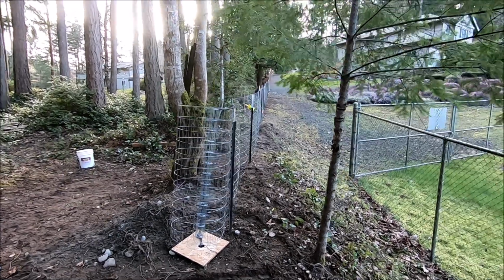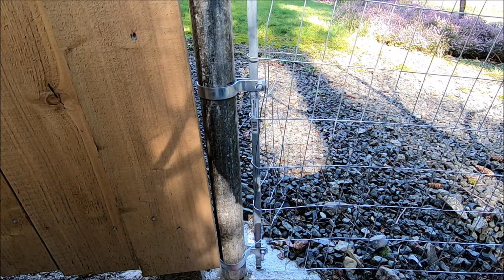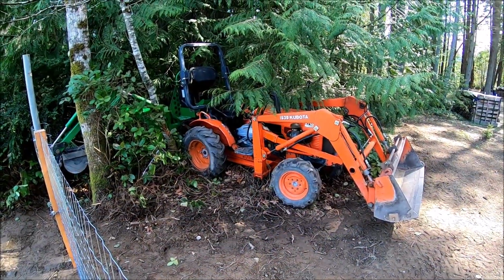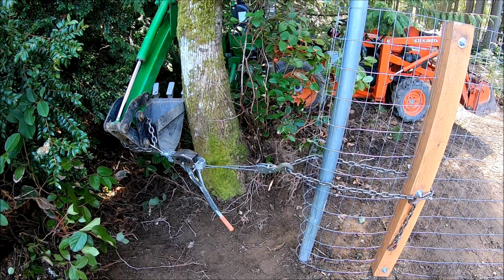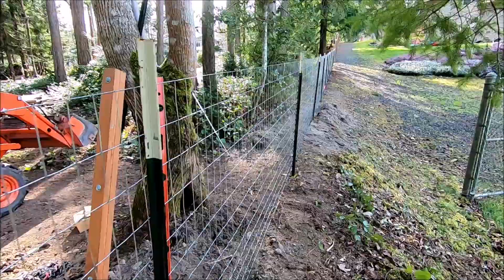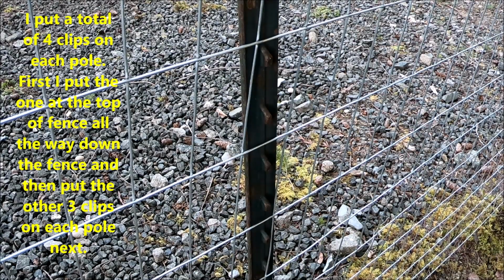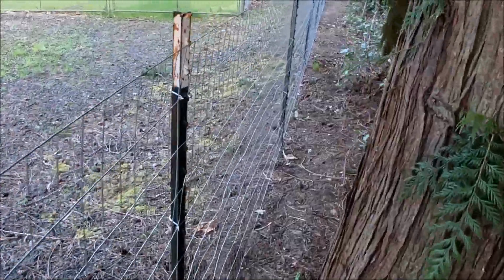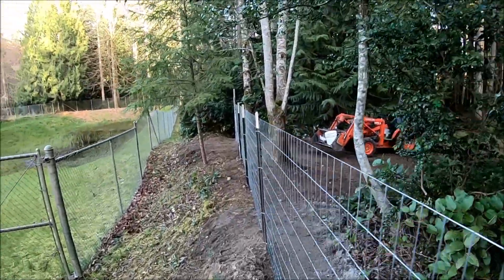Building A Welded Wire fence.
In this video I install 100 feet of welded wire fence on T-posts.